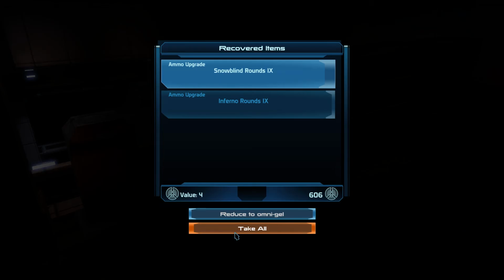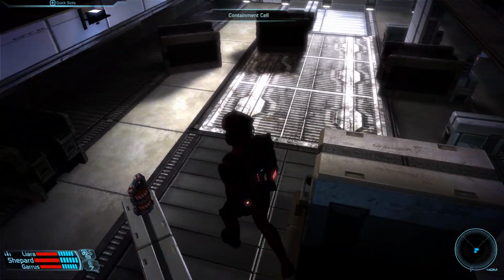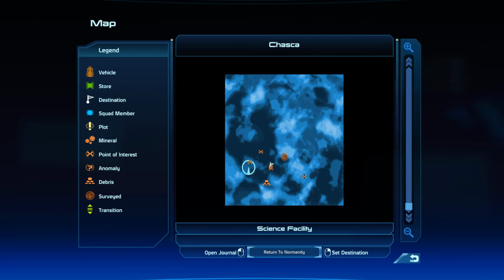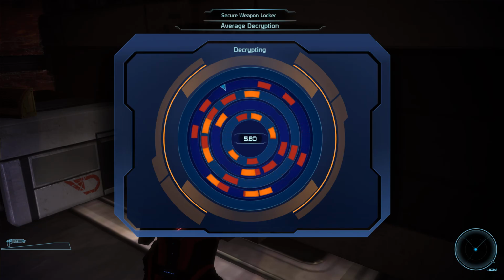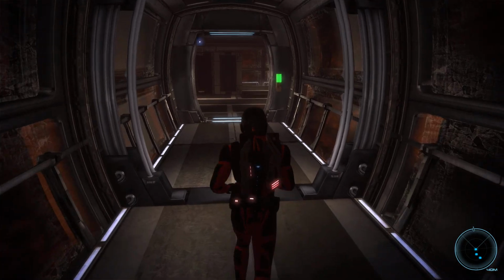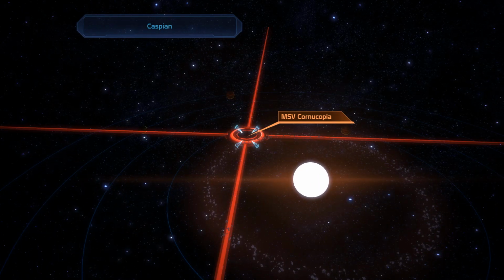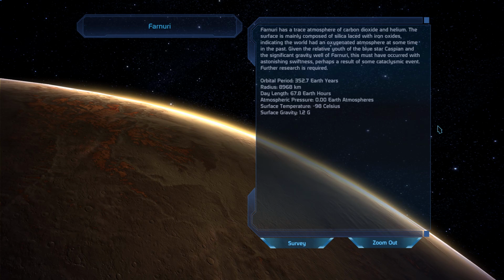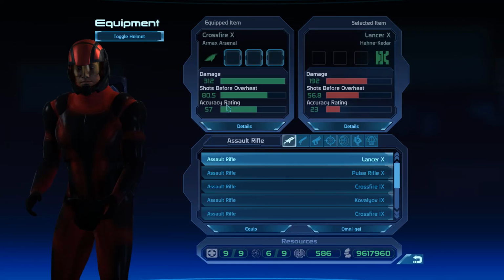[85] Husk - Mass Effect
I could have used "Space Cow", but technically it's not displayed...

Mass Effect is a space opera tactical RPG developed by Bioware, in which we follow commander Shepard in his career in the Systems Alliance military.